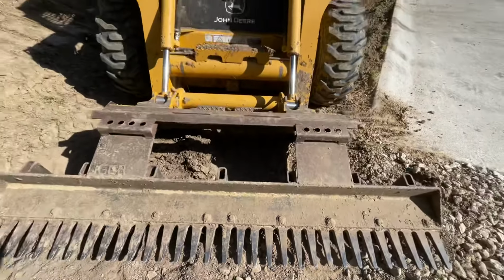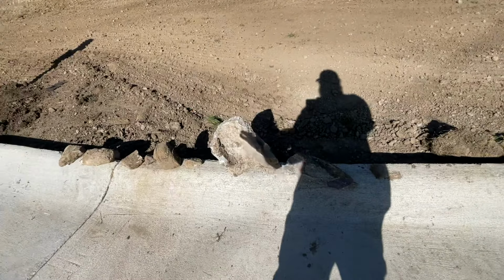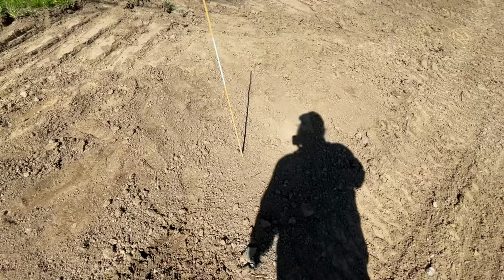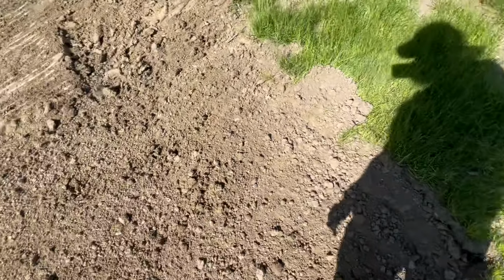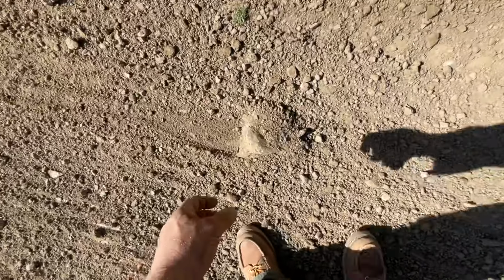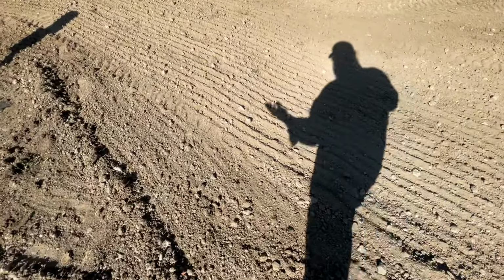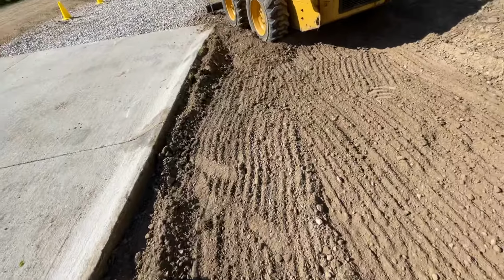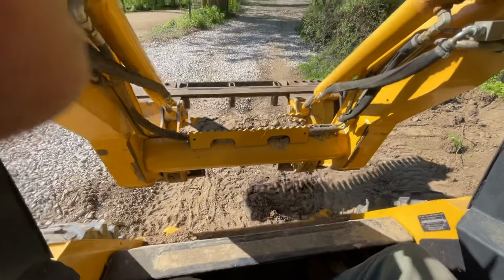My Front Yard Gravel is Never Ending, Even After Ripping Off the Top Foot of Dirt + Huge Concrete.